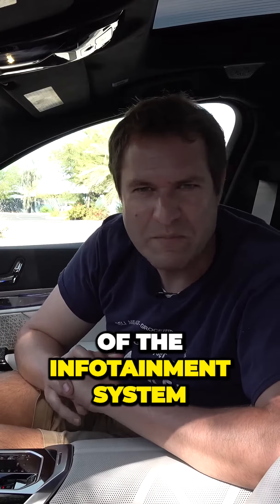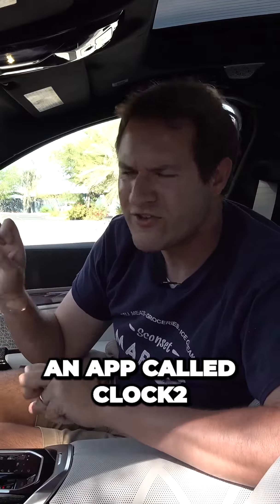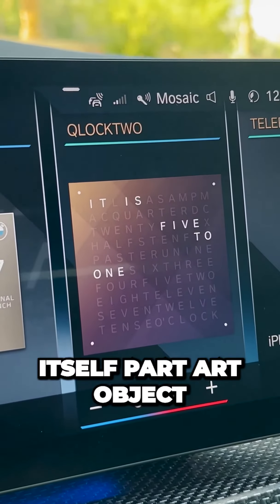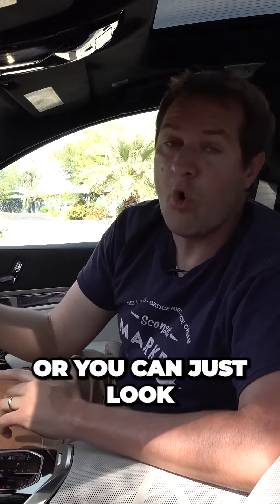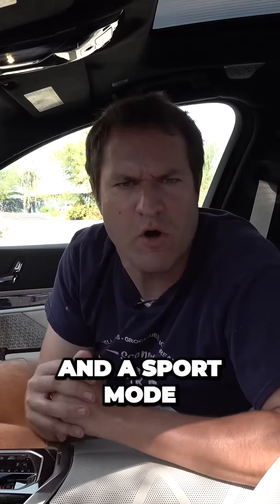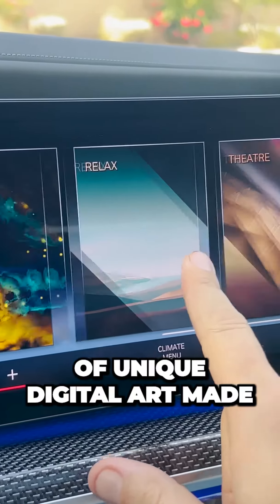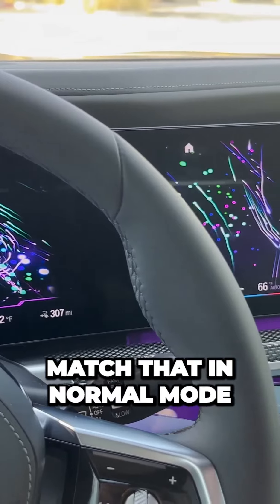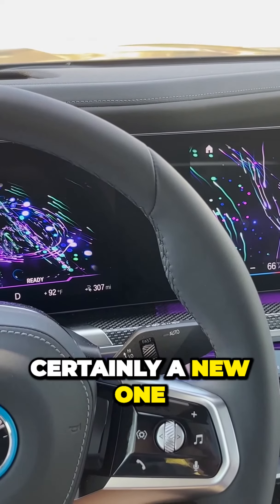One of the best Luxury Car s Infotainment System